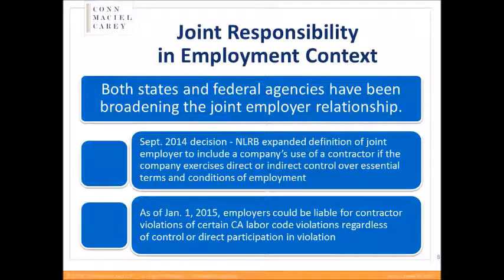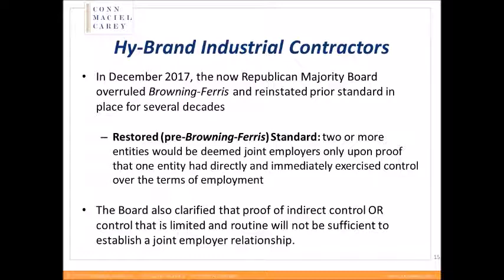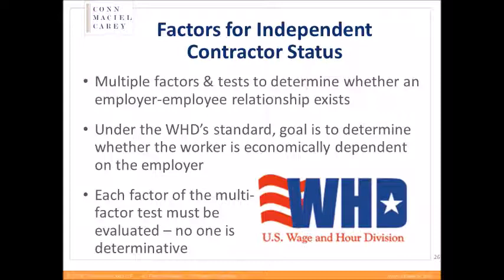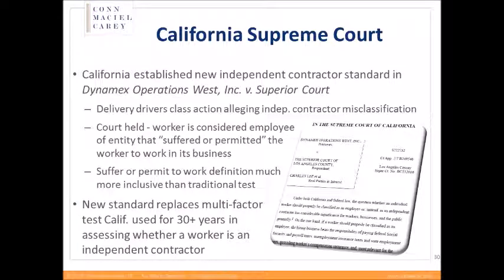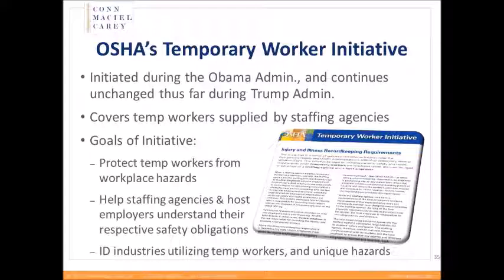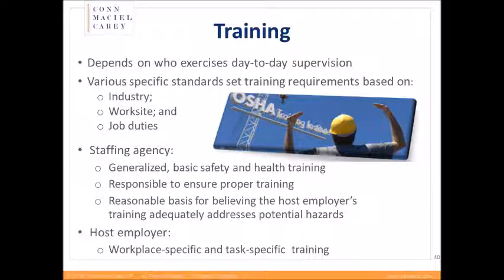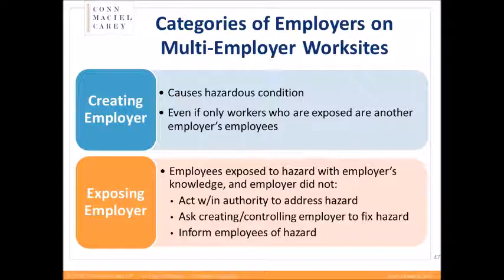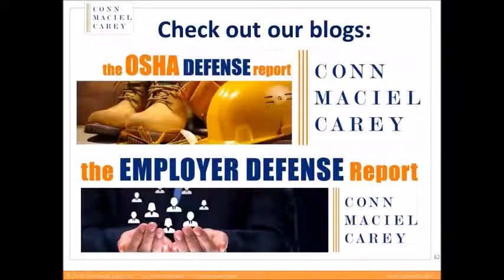Joint and Mult-Employer, Independent Contractor, and Temp Labor OSHA and Employment Law Issues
Presented by Jordan B. Schwartz, Eric J. Conn and Lindsay A. DiSalvo

​Employers’ perceptions about their legal responsibilities for certain workers is not always reality, particularly in the context of the oft changing interpretations of what constitutes an employer-employee relationship.  An employer may classify workers as temporary workers or independent contractors, but that does not mean the Dept. of Labor agrees.  At the tail end of the Obama Administration, the DOL issued guidance that it believed a majority of workers should be treated as employees, insinuating that, in most cases, employers will be accountable for the obligations of an employer-employee relationship.  However, the Trump Administration appears to be shifting gears.  That very guidance was withdrawn by new Sec. of Labor Alex Acosta.  Moreover, Congress has been making efforts to undercut the very broad joint-employer standard established by the NLRB in Browning-Ferris, through a change to the language of applicable laws.  As a result, it is essential for employers to carefully evaluate the employment relationship and their own functions in the multi-employer context.

Even if there is not a legal employer-employee relationship, companies may have certain safety and health obligations and potential liabilities depending on their role at multi-employer worksites or pursuant to the use of temporary workers. Protection of temporary workers was a priority of OSHA in the prior Administration, and the guidance developed in that context remains the current standard in determining the obligations of host employers and staffing agencies.  OSHA has also stood by its multi-employer policy, though the policy, at least as it pertains to controlling employers, is currently being challenged in federal court.

Participants in this webinar learned about:

- The current Joint Employer standard and efforts to alter that standard

- Criteria used to evaluate the employer-employee relationship

- Guidance on how to clearly establish an independent contractor relationship

- How to lawfully and effectively manage temporary workers at your workplace

- How OSHA applies its multi-employer worksite enforcement policy

A webinar from Conn Maciel Carey LLP.

Use of this video does not in any manner constitute or establish an attorney-client relationship between Conn Maciel Carey and the viewer. This video may be deemed "attorney advertising" in jurisdictions from which it is accessed. The decision to hire a lawyer is a serious one and should be undertaken after consideration of all relevant information, not only information on this video.